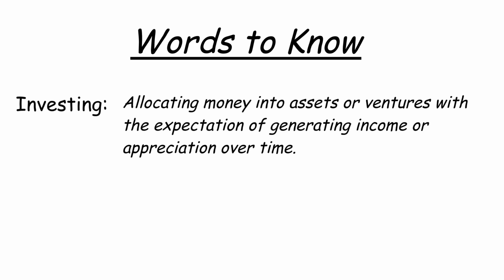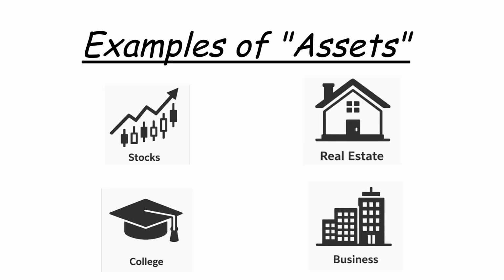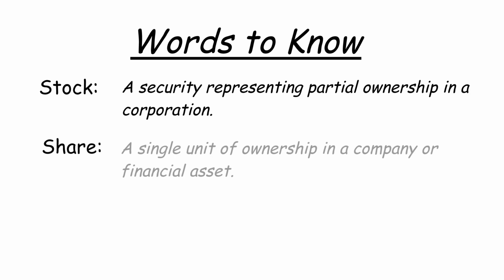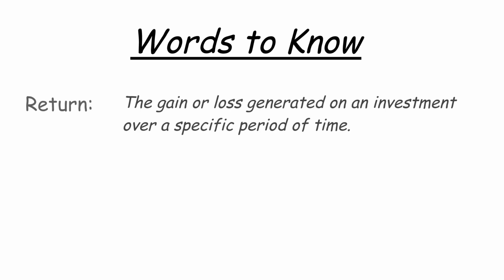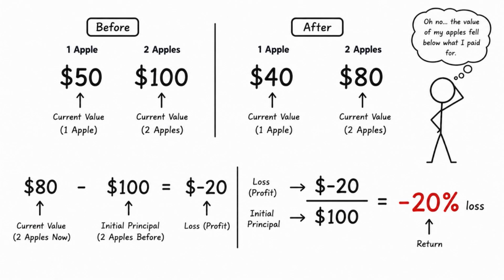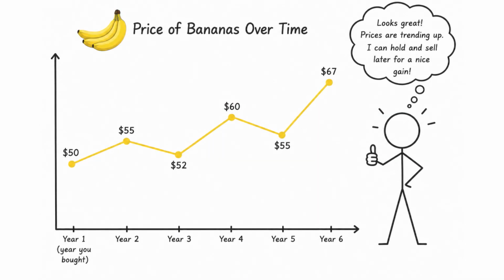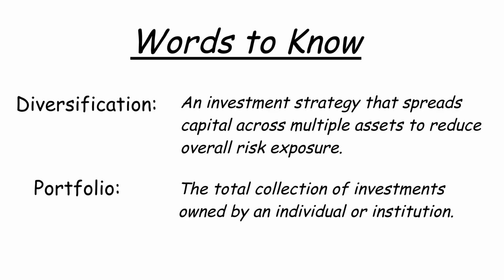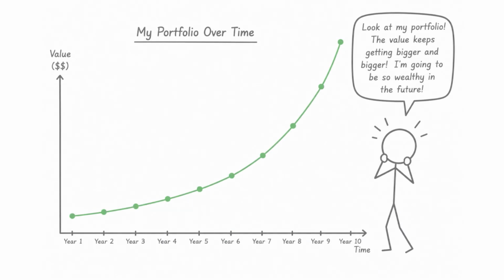Investing Basics School Never Taught You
Teaching the ABSOLUTE BASICS of investing, almost like a class in high school. It really isn't as scary as it sounds.

I break down personal finance so it actually makes sense.

No fluff. No jargon. Just real explanations about investing, credit cards, taxes, and building wealth.